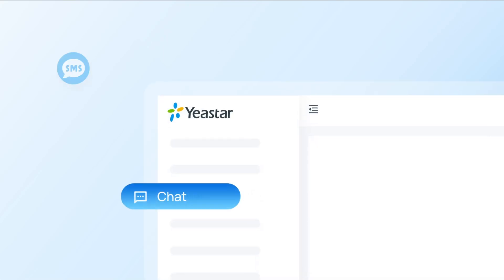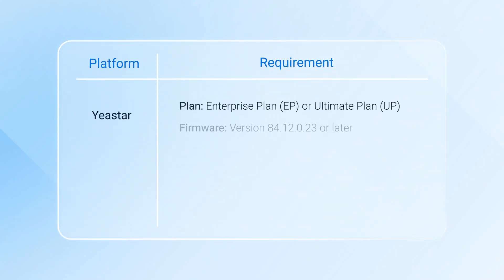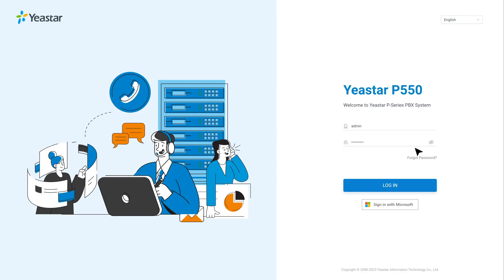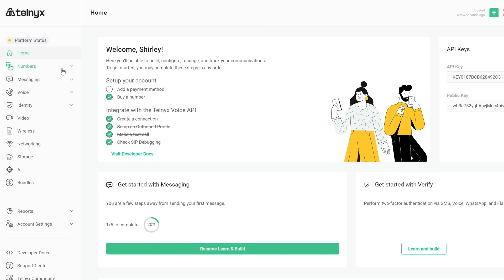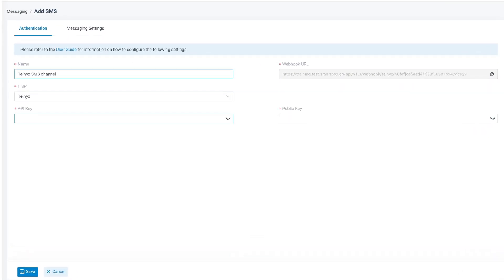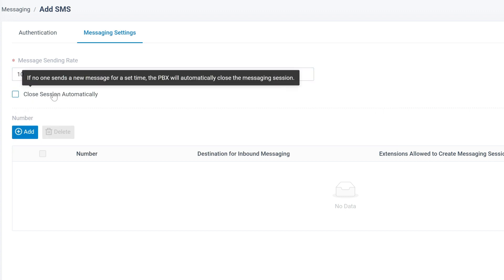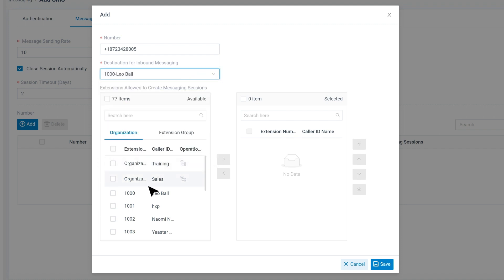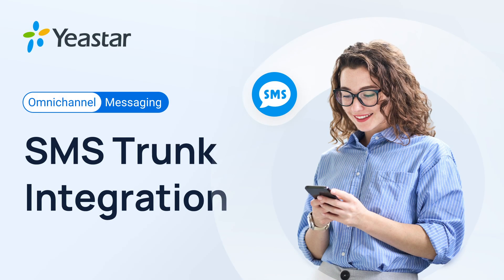Enable SMS Messaging for Yeastar P-Series Phone System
Over 80% of the total North American population uses text messaging. In 2023, 86% of businesses have used SMS marketing to text their customers. Therefore, it's important for businesses to leverage SMS messaging to reach and engage with their target audience and drive business growth.

Setting up an SMS channel in the P-Series Phone System allows you to send and receive text messages through Linkus using your business number. You’ll need SMS-enabled DID numbers and our supported SMS & MMS providers include @twilio , @Telnyx, @Bandwidth, and Flowroute. In today's video, we will take Telnyx as an example to show you how to realize the integration step by step!

*Chapters*

00:00 SMS Trunk integration
00:21 System requirements
00:39 Step 1: Obtain a Webhook URL on PBX
01:01 Step 2: Configure a number for SMS
01:23 Step 3: Create and configure an SMS channel on PBX
02:27 Done!